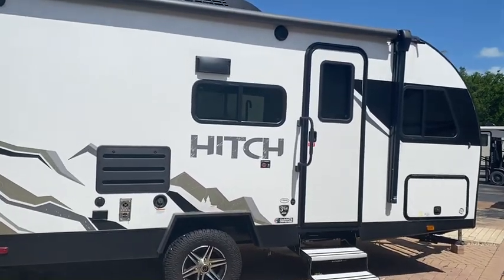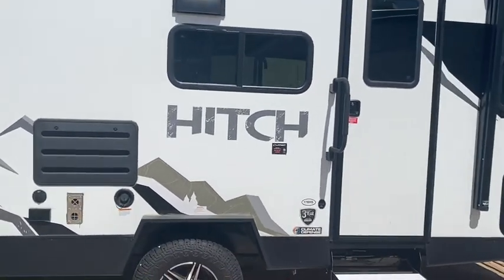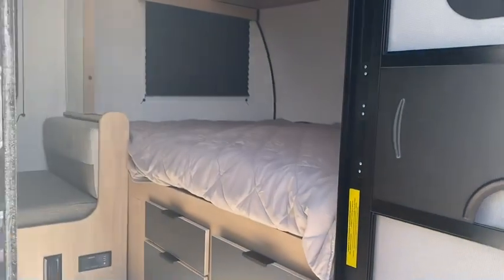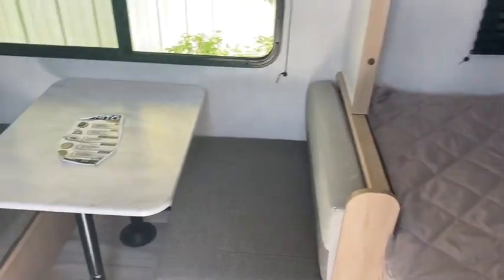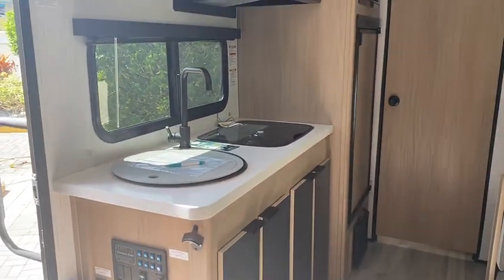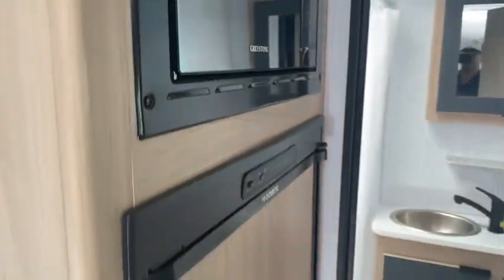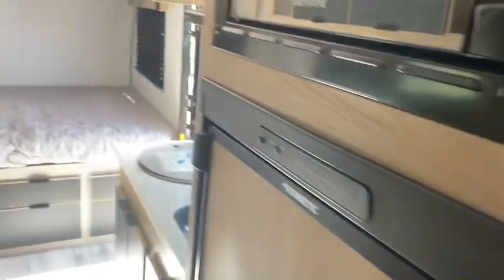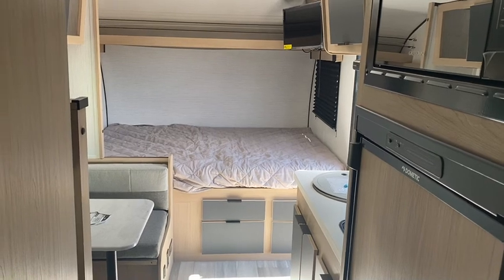Hitch travel trailer 17bhs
Take a look at this house, and 17 foot bunkhouse travel trailer by Hitch.

Fully equipped with every feature under the sun and a rug next year that would complement any off-road vehicle .

￼ Give us a call or swing by anytime to view this brand new 17 BHSH travel trailer

Ask for Jeff